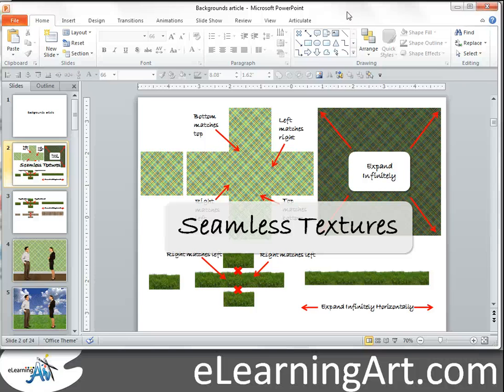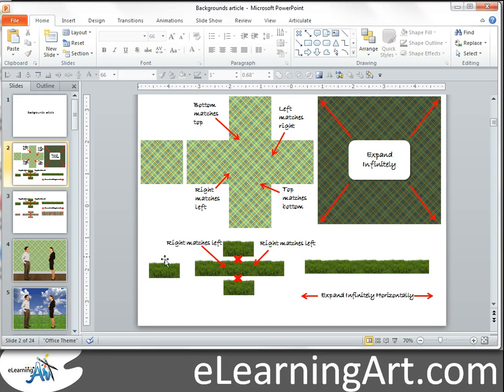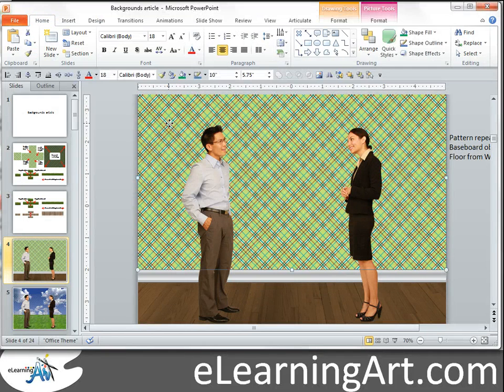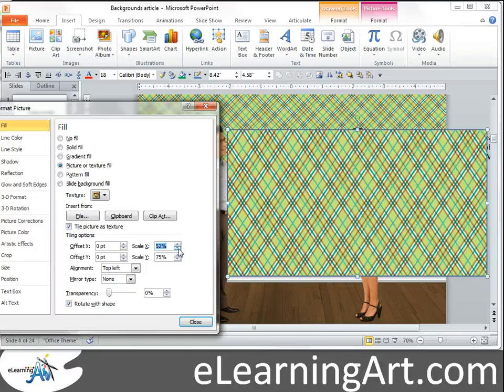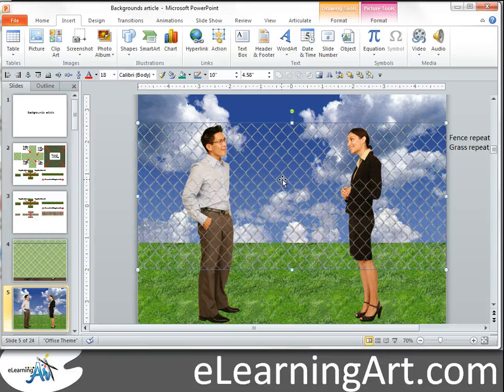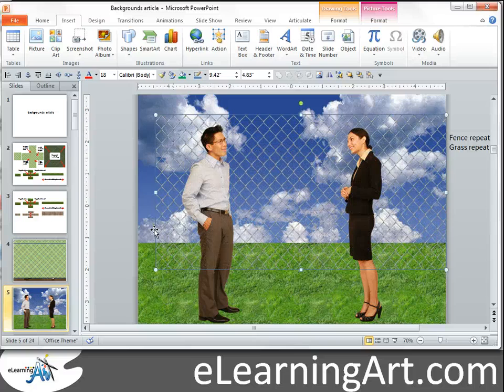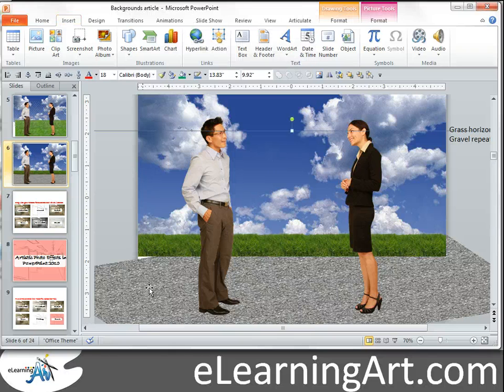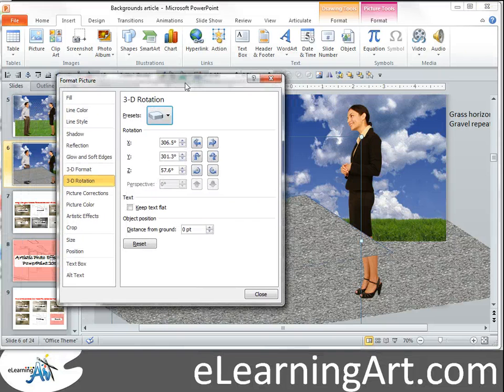Seamless patterns and textures to create backgrounds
Create elearning background scenes using seamless textures